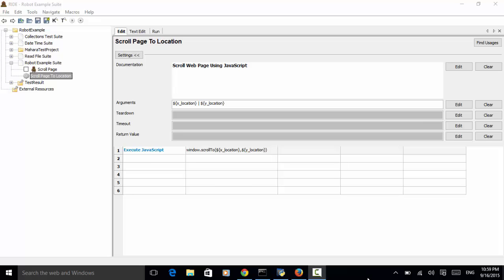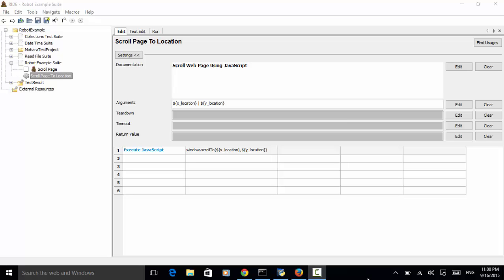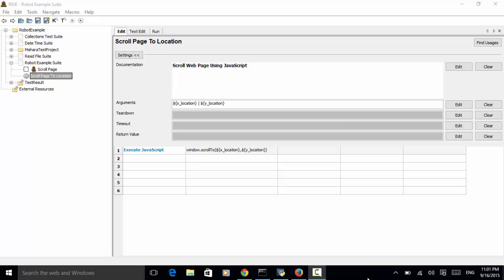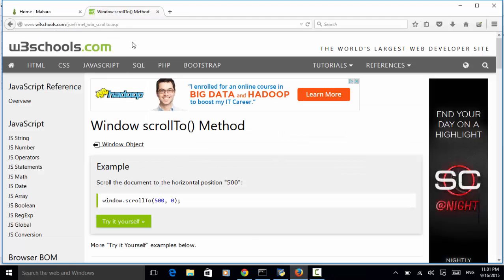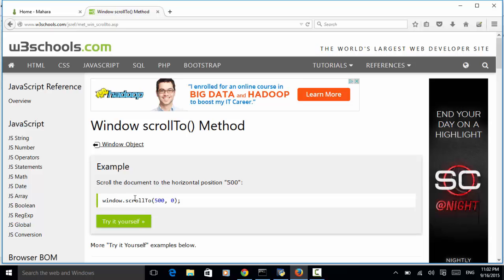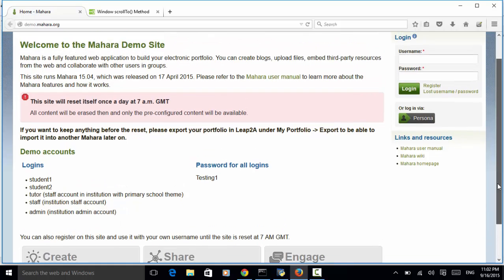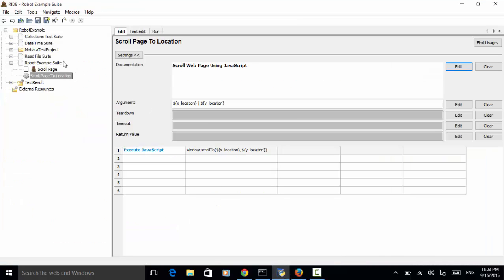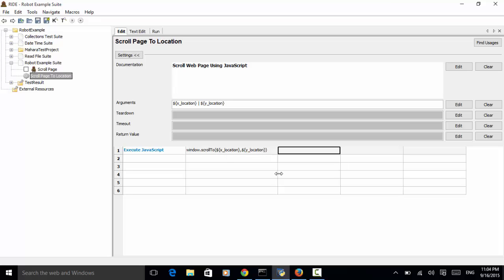Robot Framework Scroll Page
This video tutorial teaches you how to scroll a page in robot framework test automation.